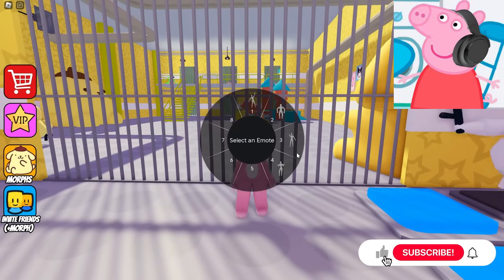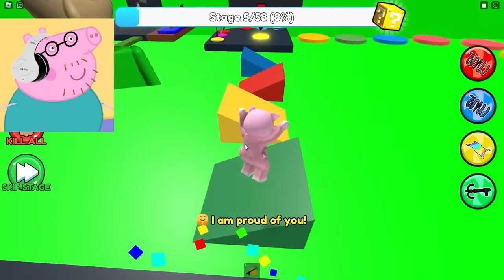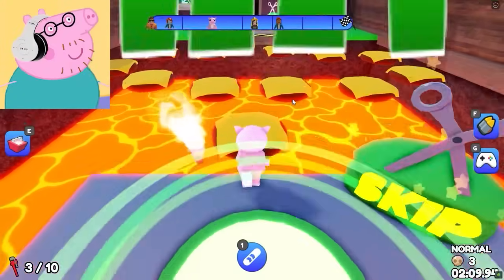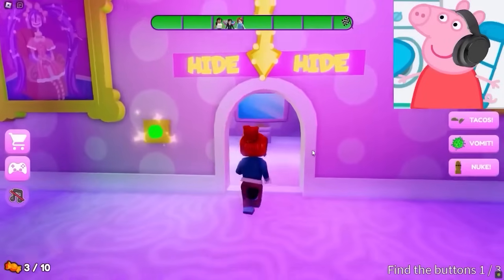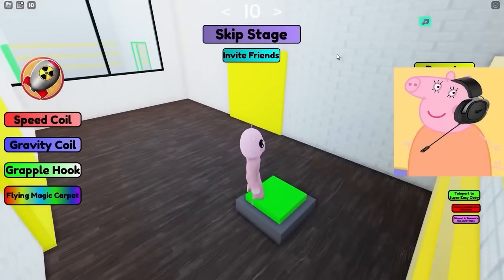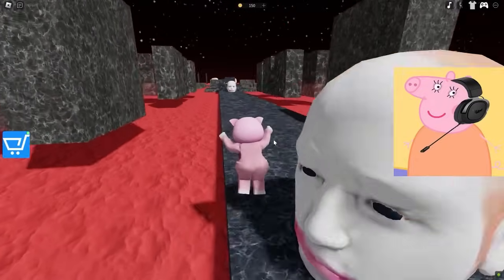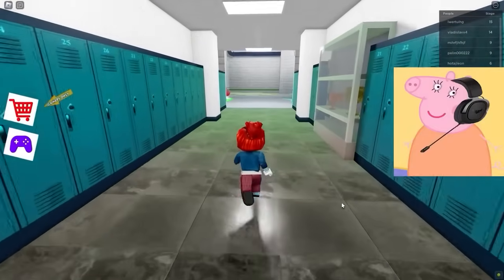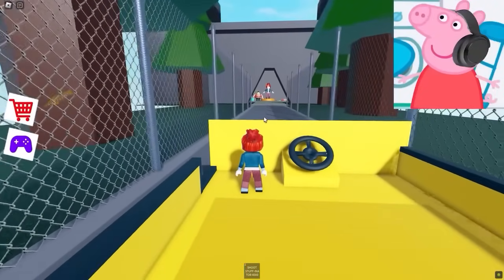Peppa Pig ESCAPE POMPOMPURIN'S PRISON in Roblox!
Peppa Pig ESCAPE POMPOMPURIN'S PRISON in Roblox, Daddy Pig, Mummy Pig and George playing Piggy Roblox.

The “Peppa Play” channel is not related to the official Peppa Play Youtube channel! This is a fan channel.